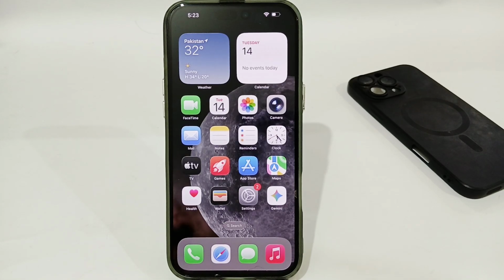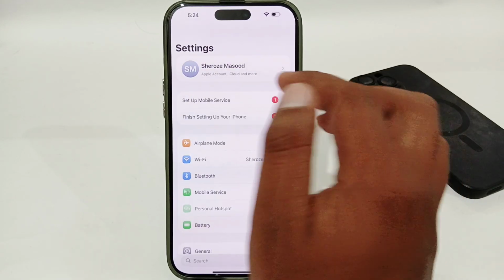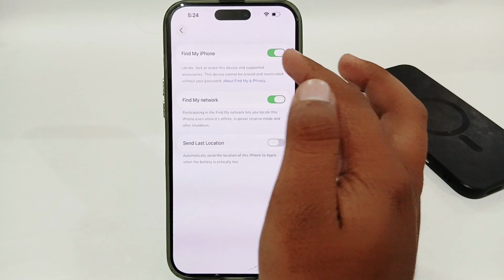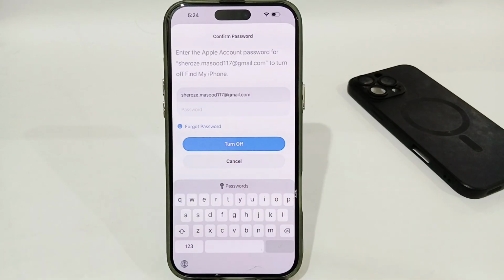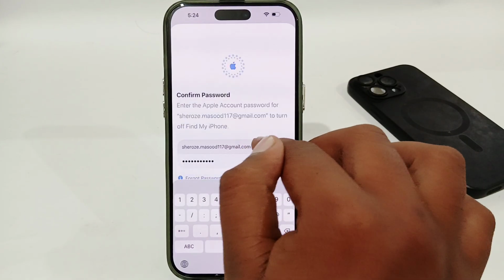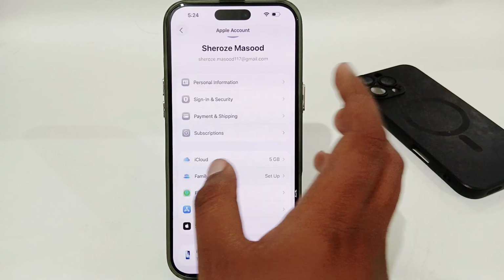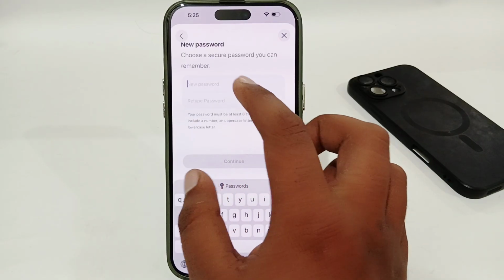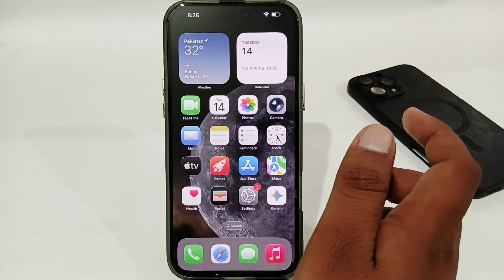How to Turn Off Find My iPhone (iOS 26)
Looking to turn off Find My iPhone? Whether you're selling your device, troubleshooting, or just want to disable the feature, it's a simple process—but there's one critical step you can't miss!

In this video, I'll show you the exact steps to properly disable Find My iPhone in the latest iOS versions. I'll also explain the crucial role of your Apple ID password and what "Activation Lock" is, so you don't get stuck with a device you can't sell or give away.

⏰ TIMESTAMPS:
0:00 - How to Turn Off Find My iPhone
0:25 - Step 1: Go to Settings  [Your Name]
0:45 - Step 2: Tap "Find My"
1:10 - Step 3: Tap "Find My iPhone"
1:35 - THE CRITICAL STEP: Turning Off Find My iPhone
2:15 - Why Your Apple ID Password is Required
2:45 - What is Activation Lock & Why It Matters
3:30 - What to Do Before Selling Your iPhone
4:00 - Troubleshooting: If You Can't Turn It Off

🔧 IMPORTANT NOTES:

iOS Version: The steps are virtually identical from iOS 13 through the current iOS 17 and will likely be the same for future versions like the fictional "iOS 26." The path is always Settings  [Your Name]  Find My  Find My iPhone.

Activation Lock: Turning off "Find My" is mandatory to disable Activation Lock. If you don't, the next user cannot activate the phone, making it useless to them.

Requirement: You must know your Apple ID password to turn this off. If you've forgotten it, you'll need to reset it first.

⚠️ BEFORE YOU SELL OR TRADE IN:
Always turn off Find My iPhone, sign out of iCloud, and erase all content and settings. This protects your data and ensures a smooth transition for the new owner.